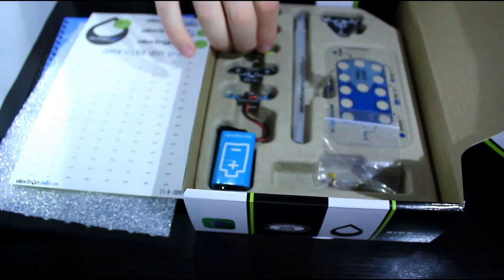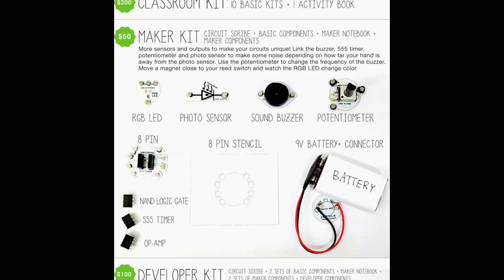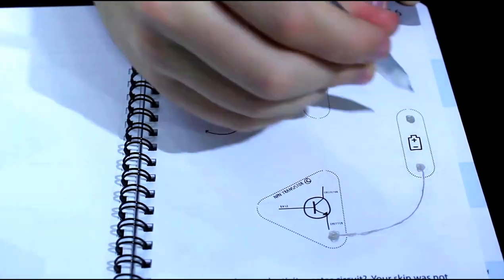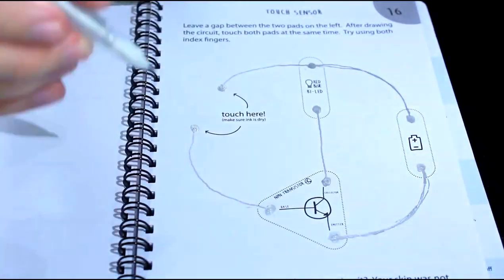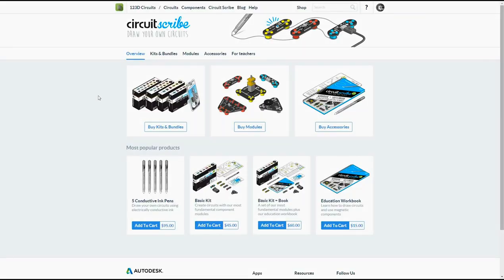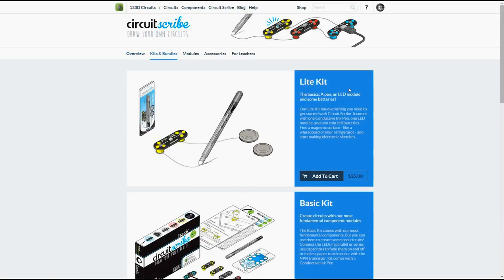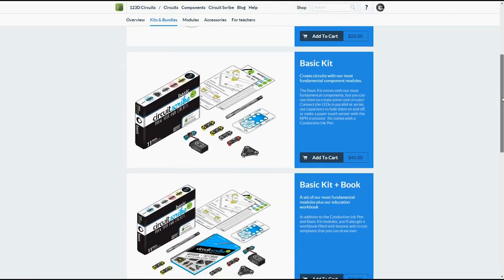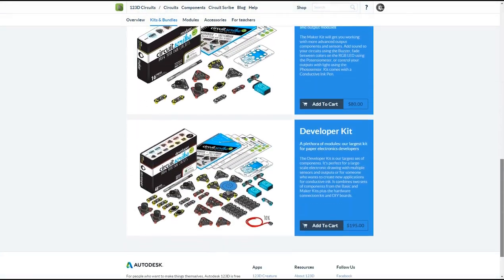I Draw Circuits with Circuit Scribe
Circuit Scribe is a rollerball pen that writes with conductive silver ink. It makes creating circuits as easy as doodling.